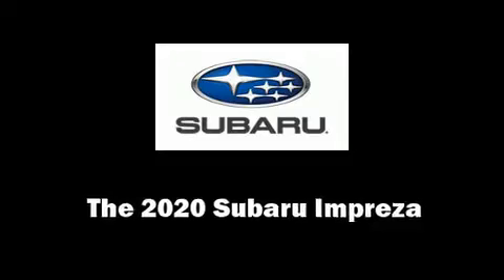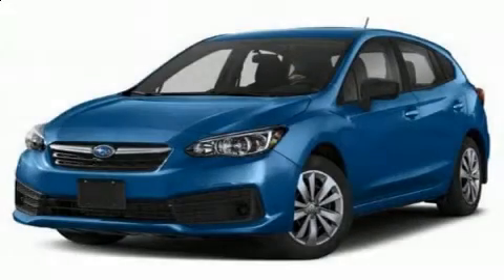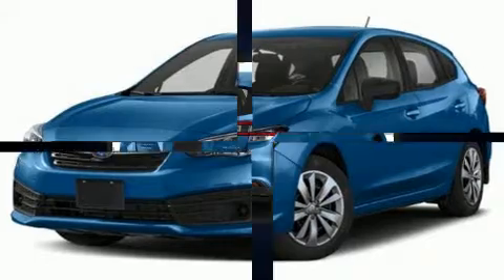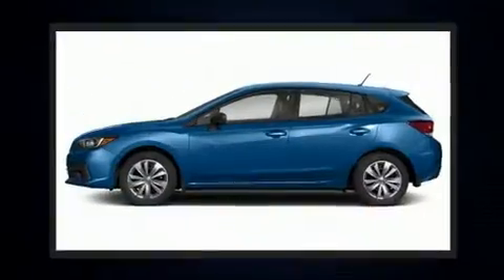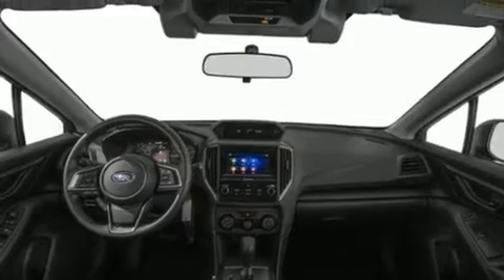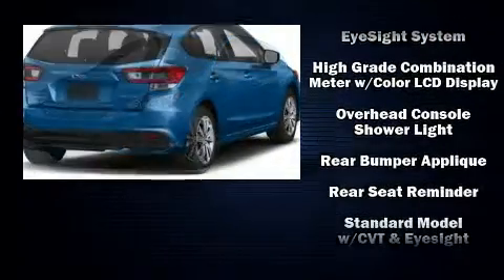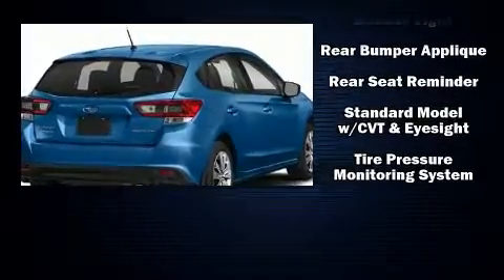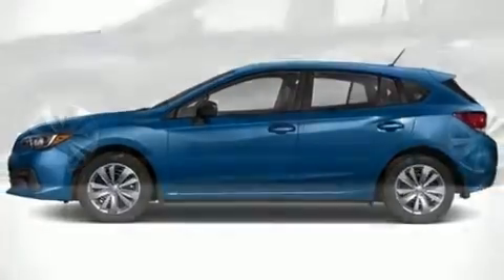2020 Subaru Impreza Base Model in Cortlandt Manor, NY 10567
Curry Subaru
3040 East Main St

Come test drive this 2020 Subaru Impreza. Under the hood you'll find a 4 cylinder engine with more than 150 horsepower, and for added security, dynamic Stability Control supplements the drivetrain. Top features include front bucket seats, 1-touch window functionality, adjustable headrests in all seating positions, an outside temperature display, telescoping steering wheel, lane departure warning, an overhead console, and cruise control. Audio features include an AM/FM radio, and 4 speakers, providing excellent sound throughout the cabin. Subaru also prioritized safety and security with features such as: dual front impact airbags with occupant sensing airbag, front side impact airbags, traction control, brake assist, a security system, an emergency communication system, and 4 wheel disc brakes with ABS. We pride ourselves in the quality that we offer on all of our vehicles. Please don't hesitate to give us a call.